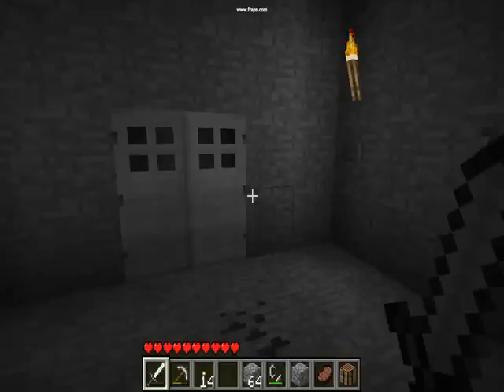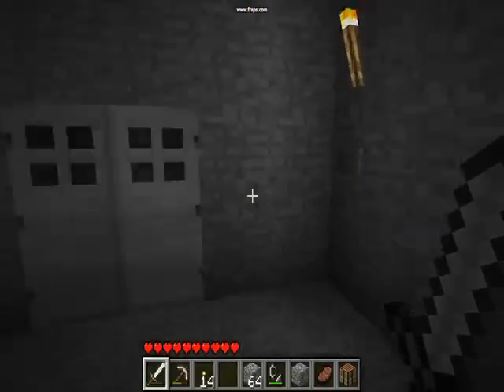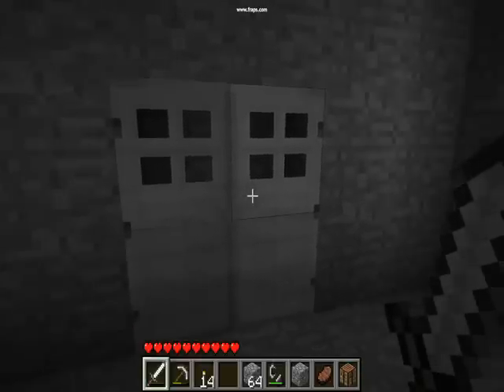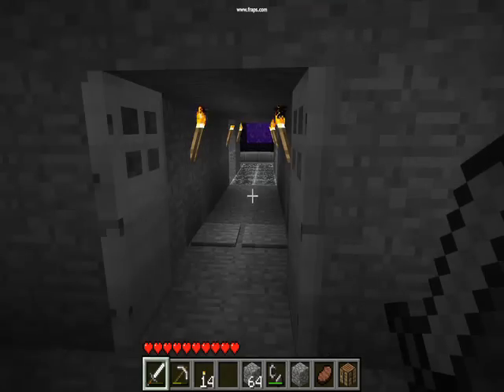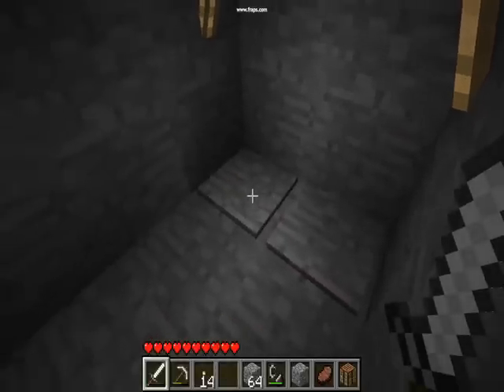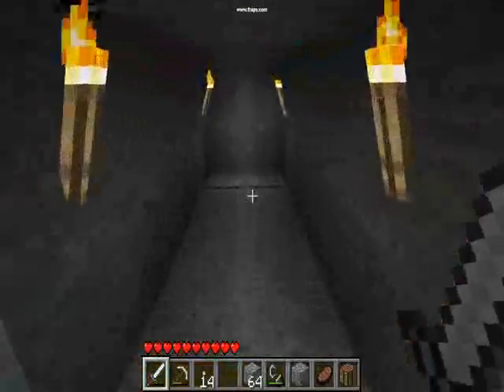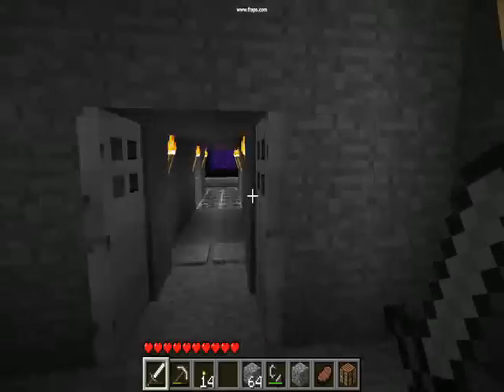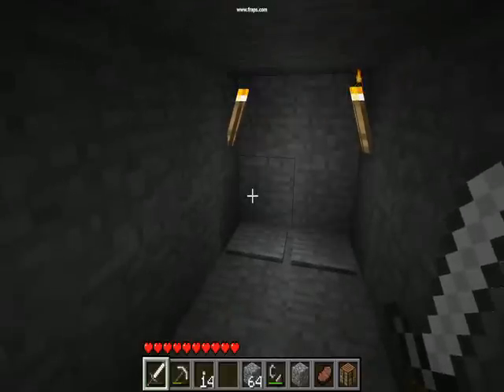Direwolf's Portal Room v2